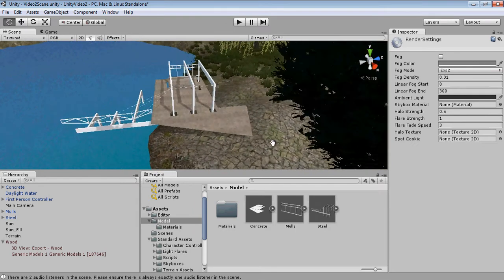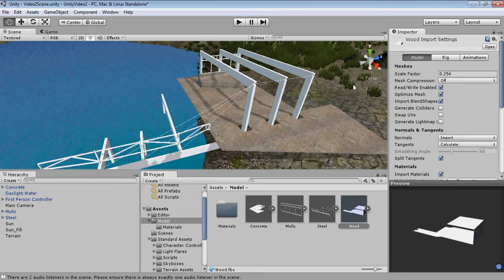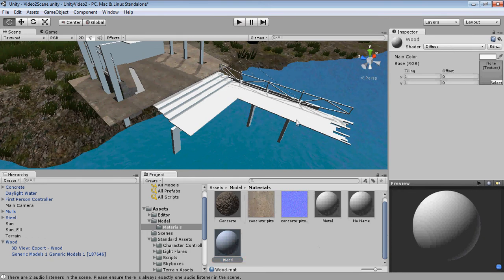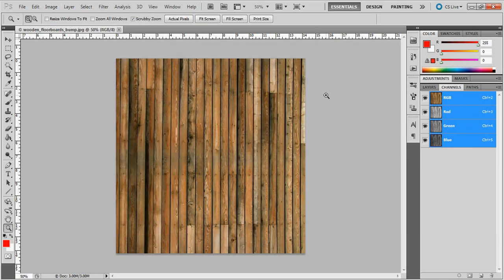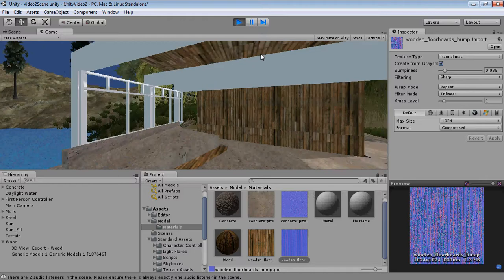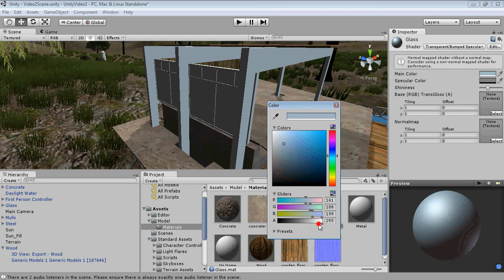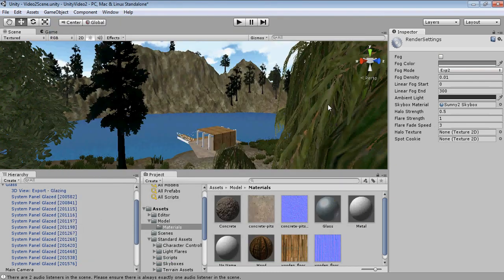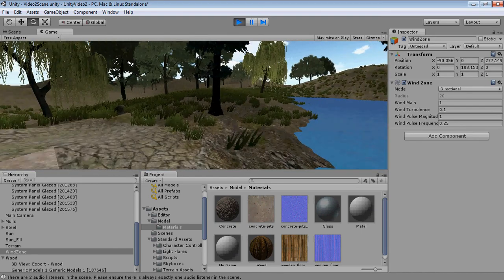Revit to Rift - Unity Video 2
Video 2 in the series of moving files from Revit to Rift with Unity as the realtime animation platform.